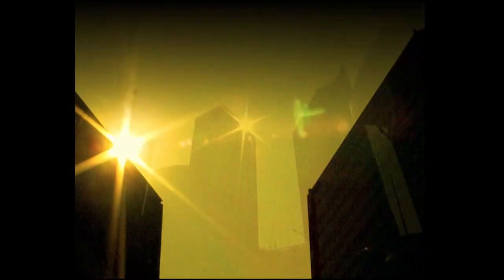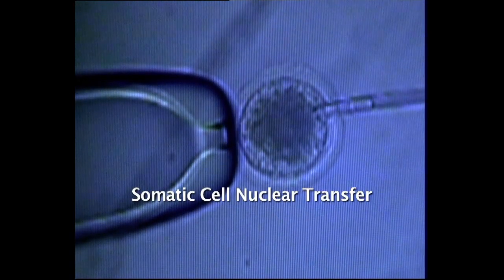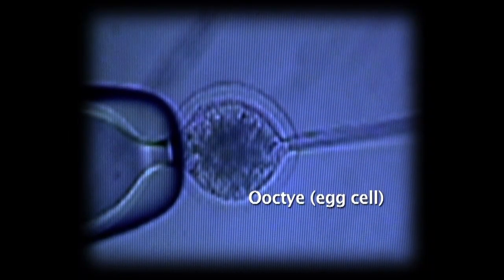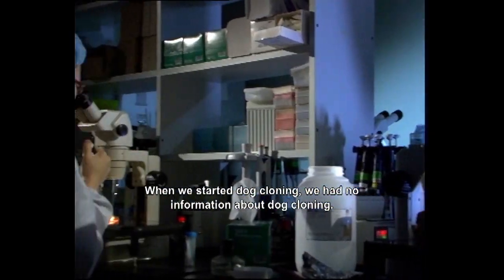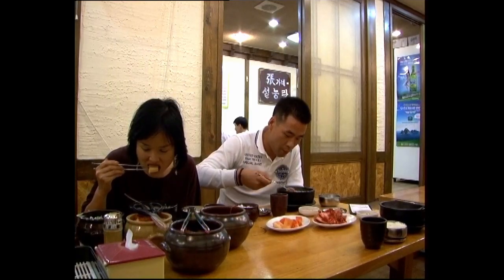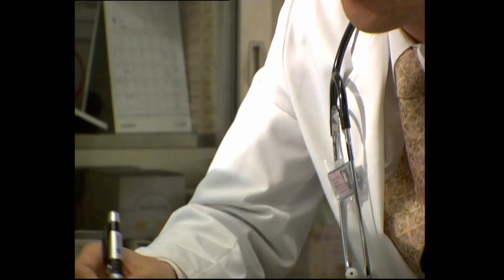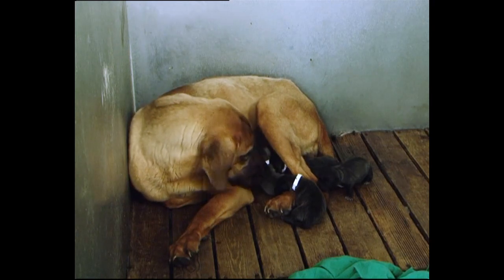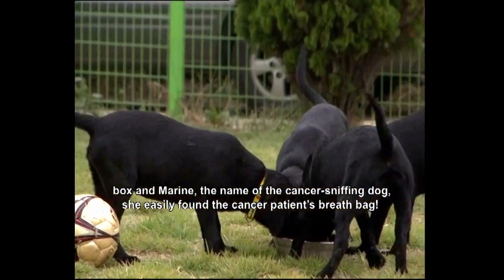Super Science | Season 1 Episode 5: Cloning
Meet Snuppy, a male afghan hound at the Seoul National University in the Republic of Korea. After 120 botched attempts, one miscarriage, one death, the world’s first cloned dog was born. How did the Korean scientists achieve a genetic breakthrough others deemed impossible? And what other cloning miracles have been created by the country?

Is Asia home to the next scientific revolution？Super Science explores the brightest scientific talents and groundbreaking discoveries in the Asia region in the 21st century, and aims to show Asia as the place to be for the next great find. Join us as we venture into the science labs of Asia and experience the exciting prospects this region beckons.

Welcome to Ochre Plus!
Ochre Plus is the official YouTube channel for Ochre Pictures! Here you’ll find the latest clips and trailers, behind the scenes, and other exclusive content from our various shows.